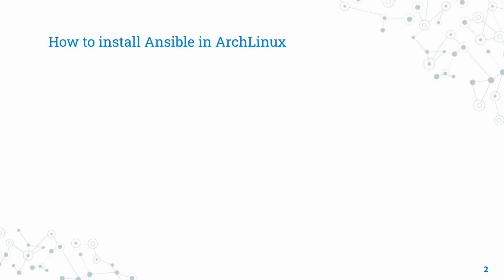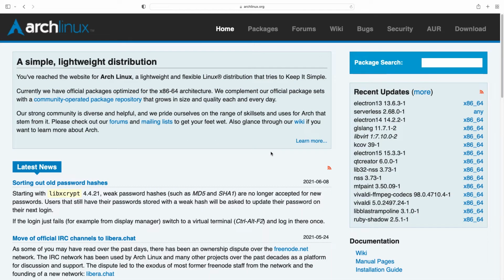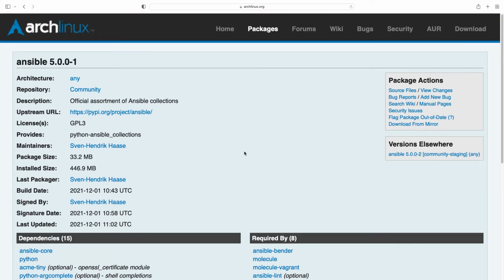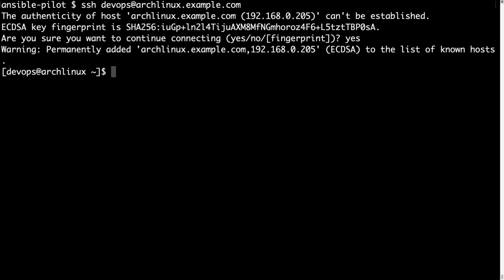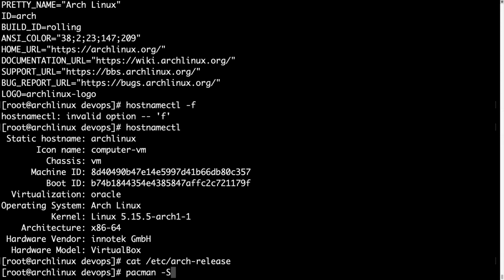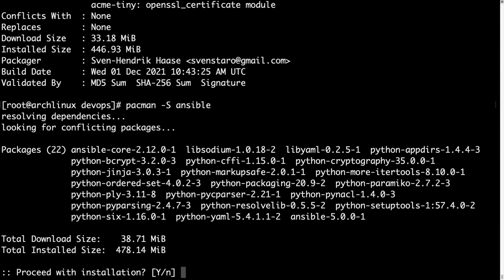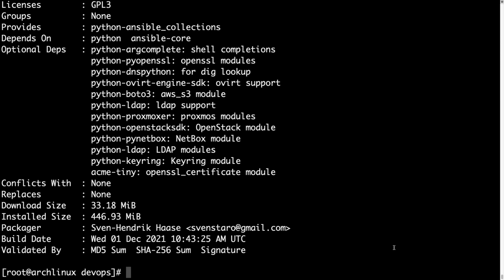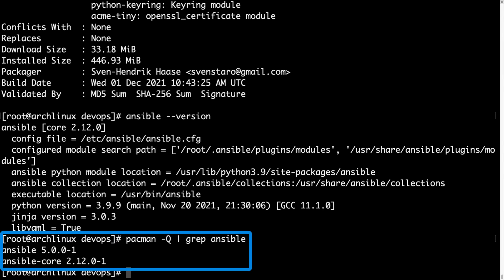How to install Ansible in Arch Linux 2021.12.01 - Ansible install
The easier way to install the latest version of Ansible and maintain up-to-date in Arch Linux 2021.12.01 using Pacman and the Community repository.

Timestamps
00:00 Introduction
01:31 Arch Linux packages website
02:29 Installation of the latest version of Ansible in Arch Linux via Pacman
06:31 Recap

200+ Automation Examples For Linux and Windows System Administrator and DevOps

200+ Automation Examples For Linux and Windows System Administrator and DevOps